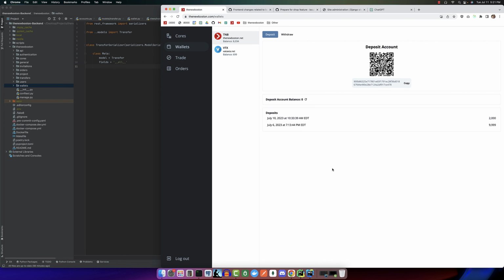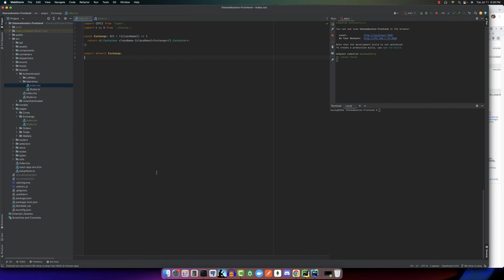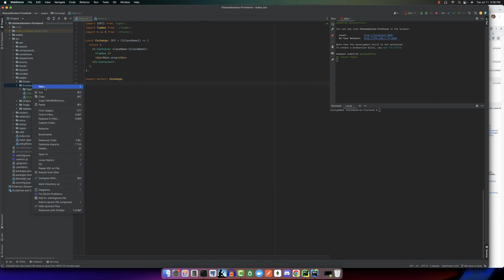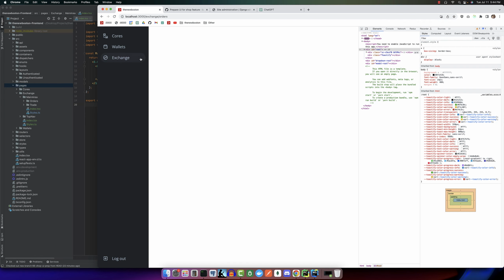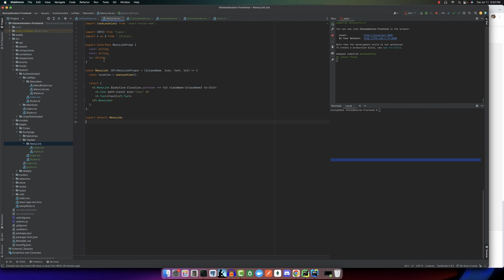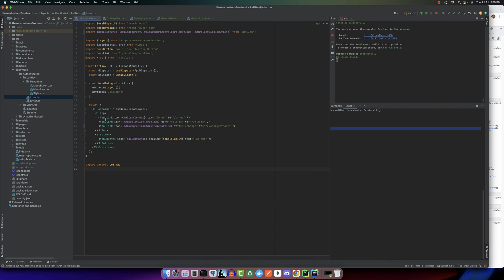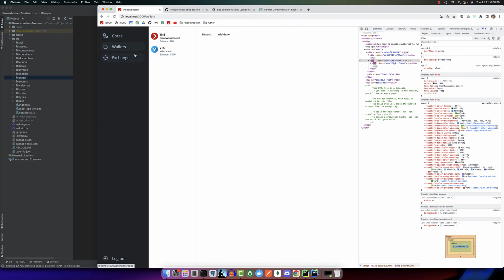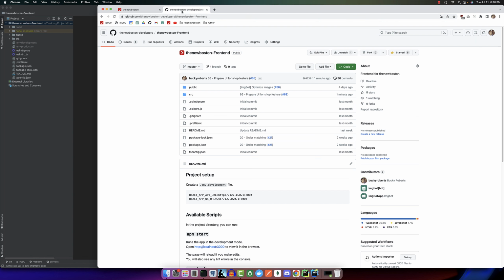Python and React - Live Coding 3 - Nested Routes